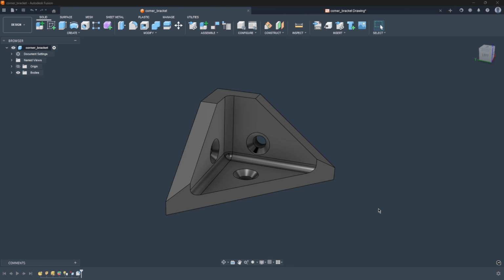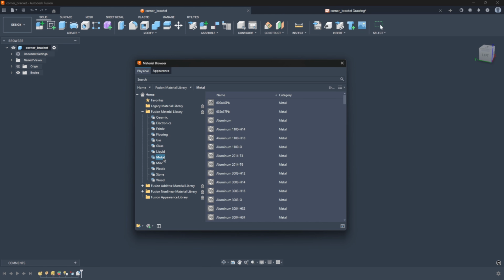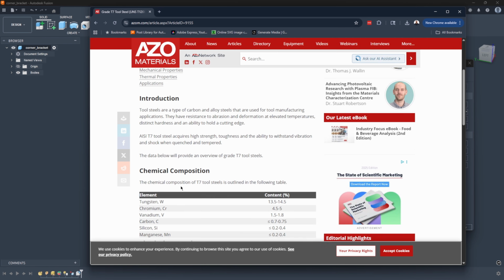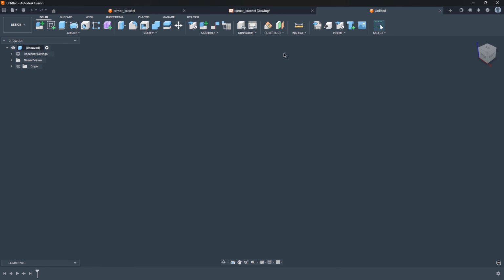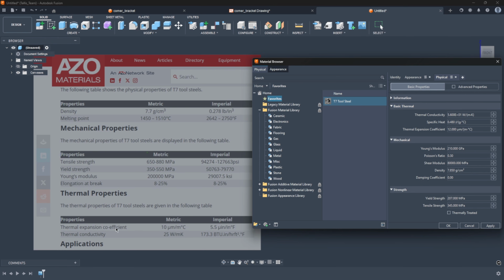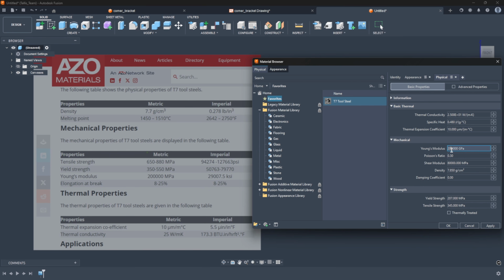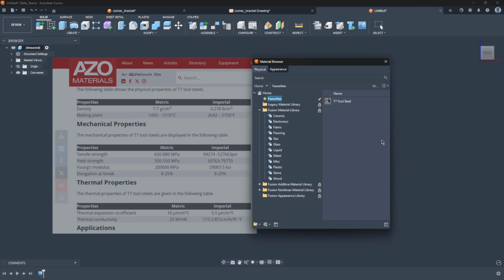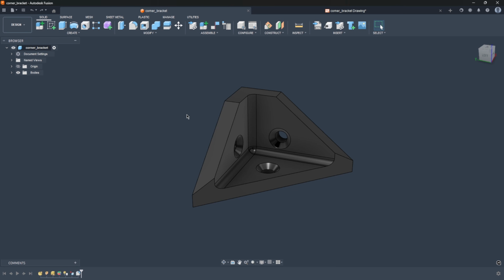Creating a custom Physical Material in Fusion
Ever wondered how to make your Physical Materials show up correctly in your drawings Parts Table or Bills of Materials? In this video, I tackle a real customer question and walk you step‑by‑step through the process.
✅ Learn how to add materials using the Manage Material dialog
✅ Discover the key info you need for accurate Mass & Thermal properties for simulation
✅ Make your drawings smarter, cleaner, and ready for real‑world results
Whether you’re designing for precision or prepping for simulation, this tutorial will help you take control of your materials.